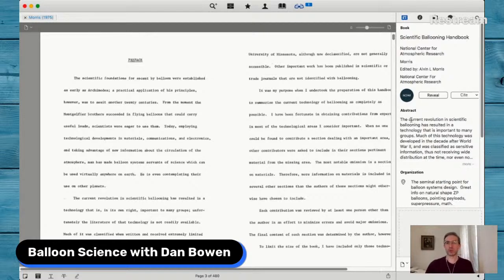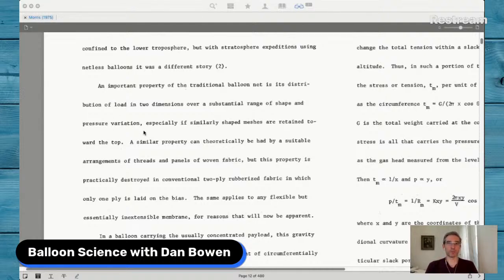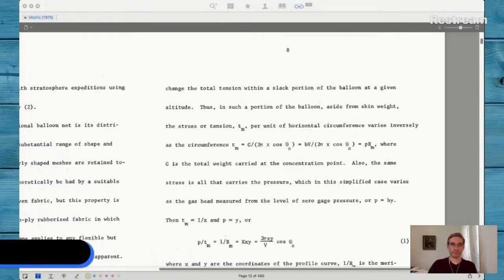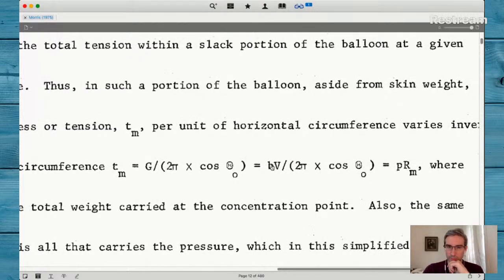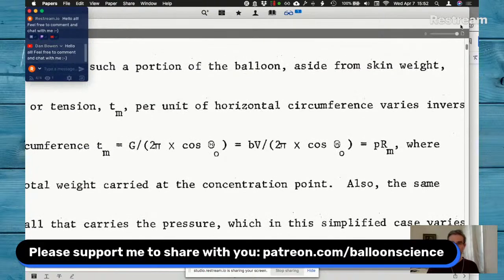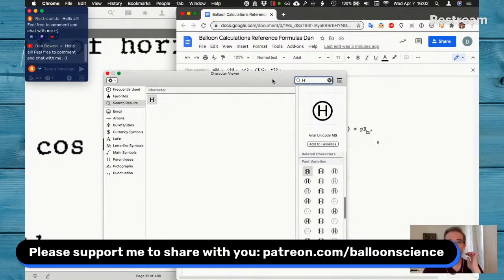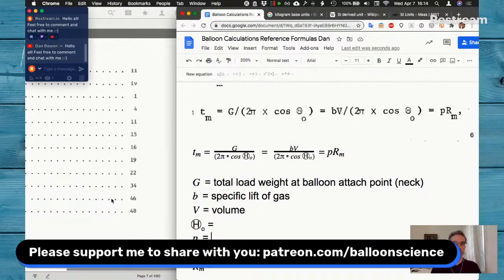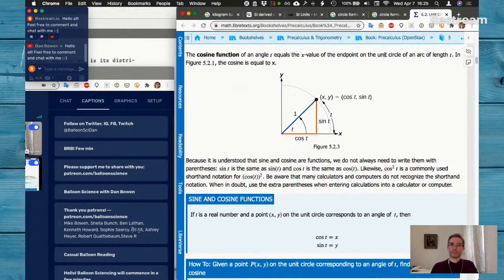Casual balloon work Apr 7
Reading through some balloon engineering handbooks.